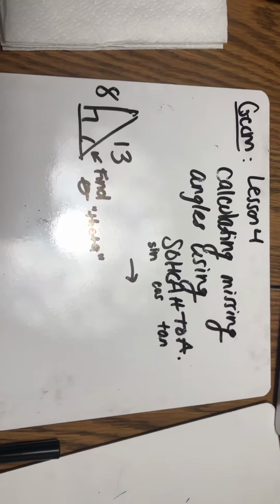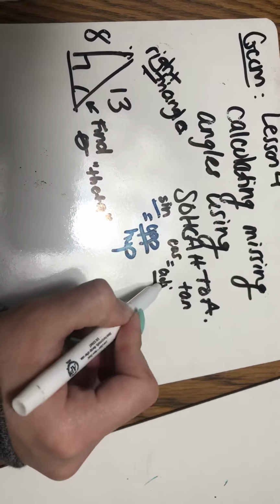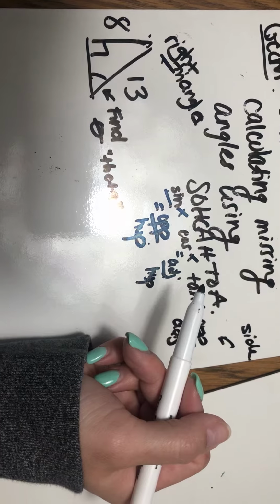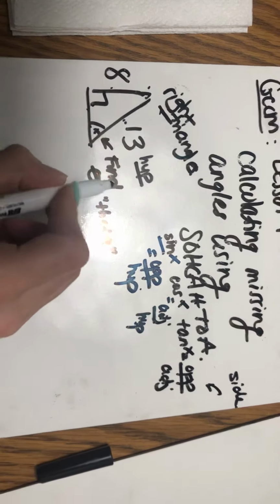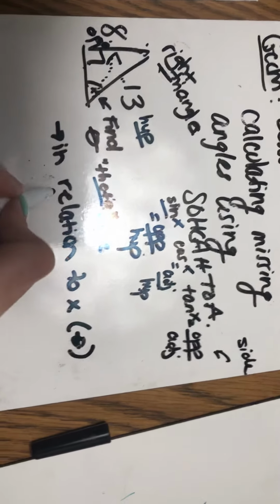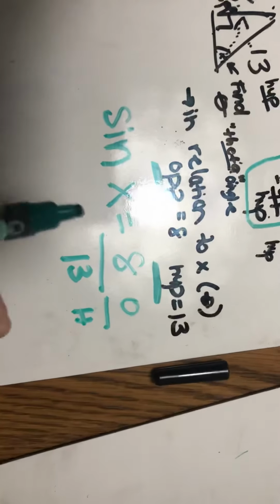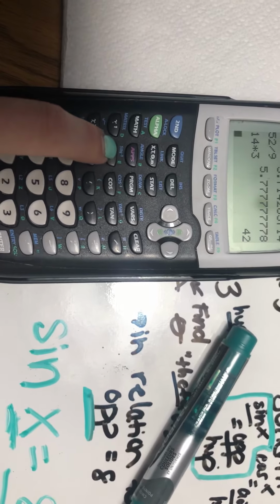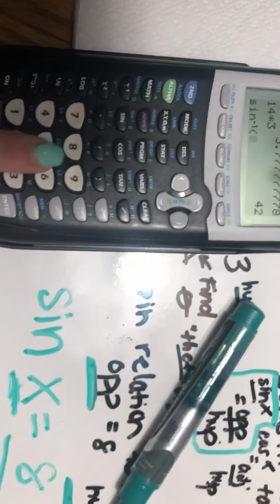Geom L4- Finding Angles using SOHAHTOA